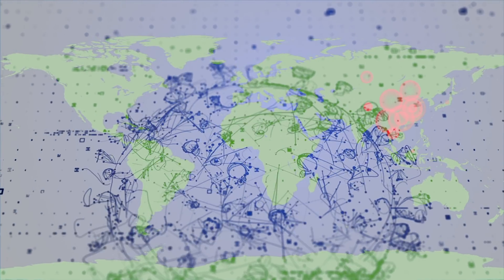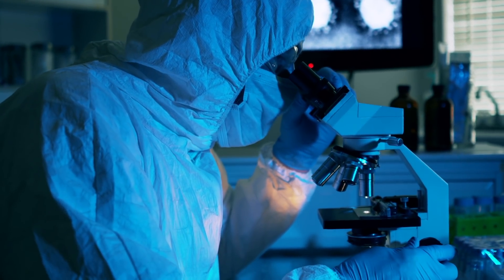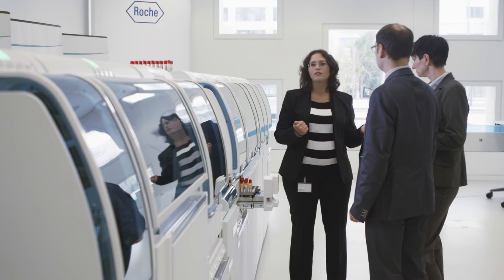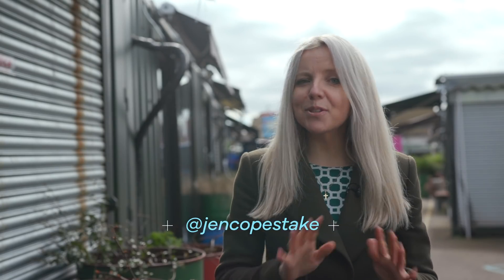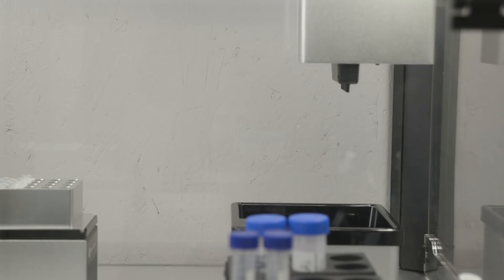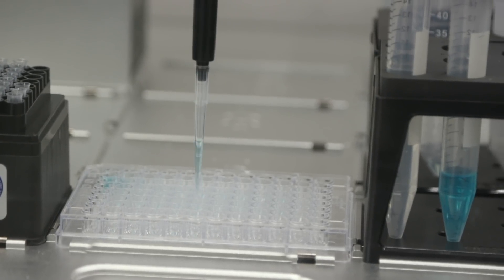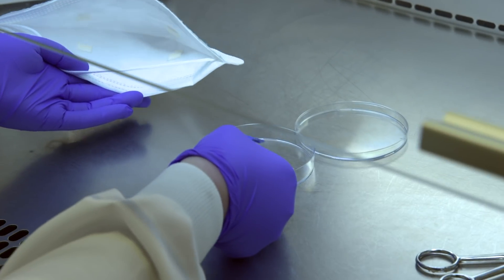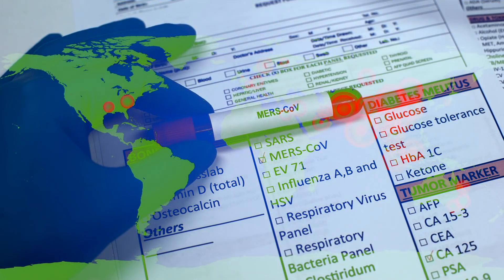Coronavirus: The Race To Test - BBC Click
We look at a company which is developing portable labs to test for the Coronavirus.